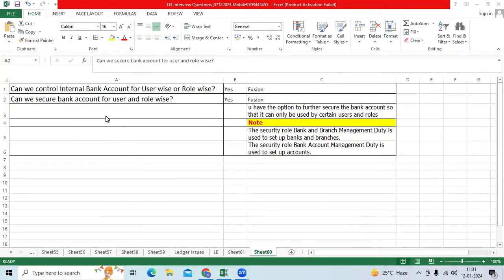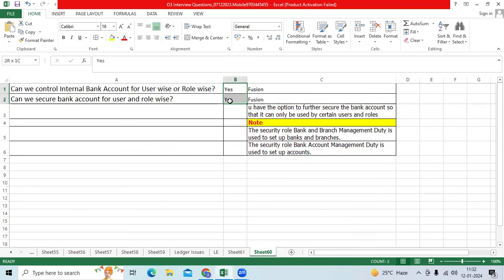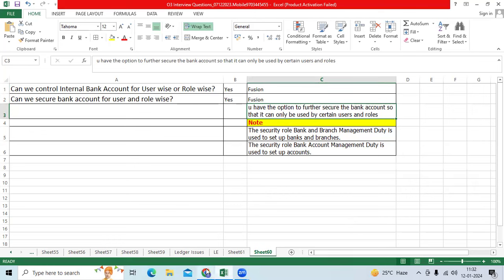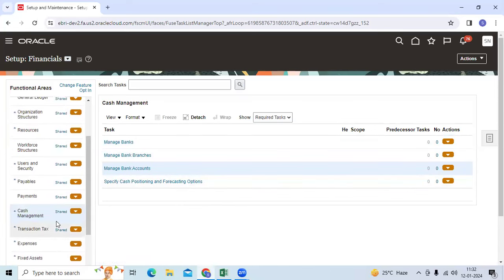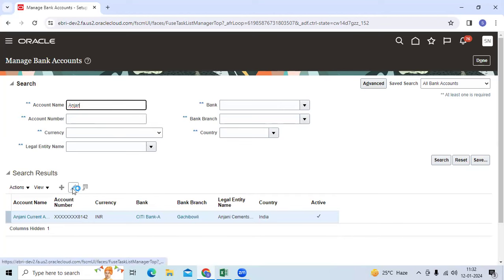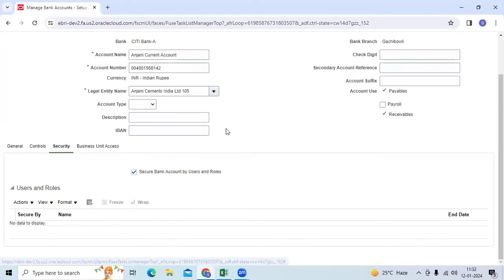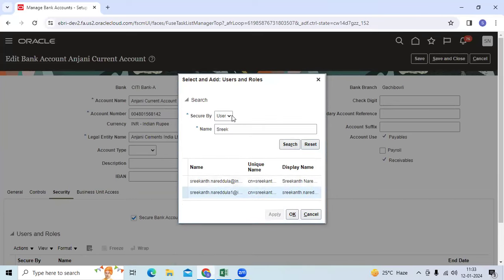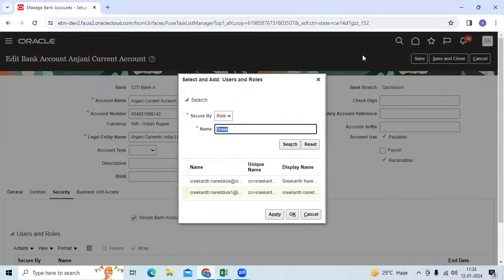Can we Secure Bank Accounts for Specific User/Role wise in Fusion ?fusionrealtimeInterviewquestions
Can we Secure Bank Accounts for User and Role wise in Fusion ?